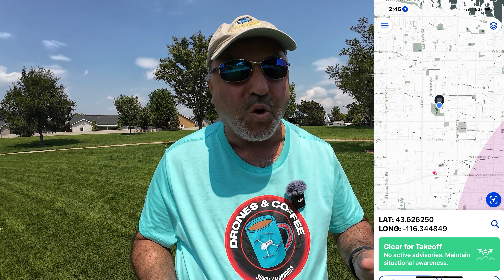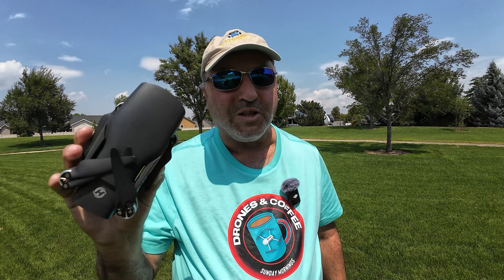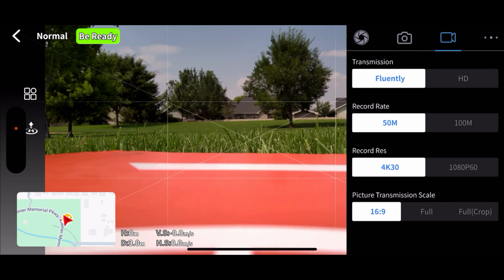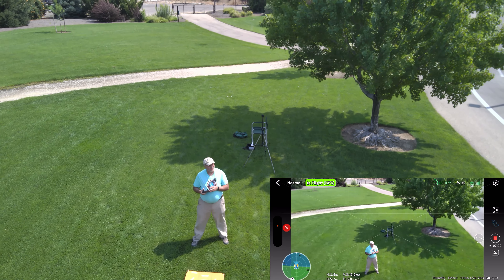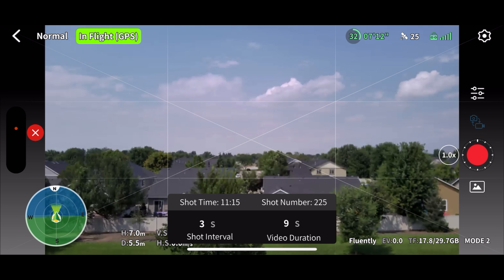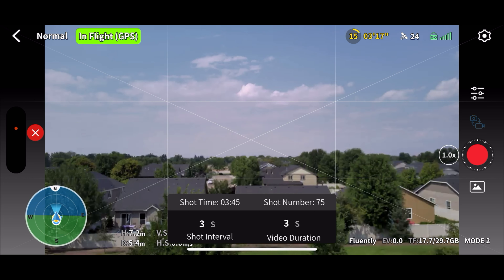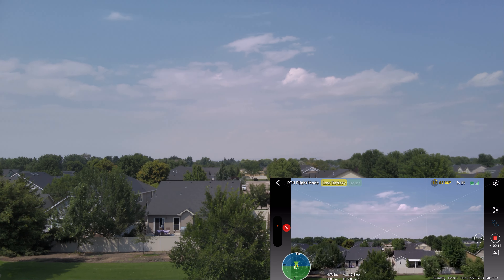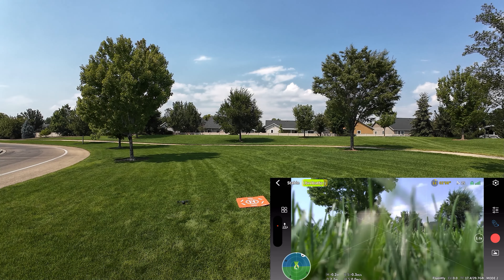Holy Stone HS900 Sirius Drone - Testing Quickshots Tracking and Timelapse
In this video I fly the Holy Stone HS900 Sirius Mini drone.  I tried to show the Quickshots without success, but was able to show the tracking function and a short time-lapse video.  Thr HS900 is a sub-250g mini drone that does not require an FAA registration number.

DJI Mini 4K
DJI Avata 2